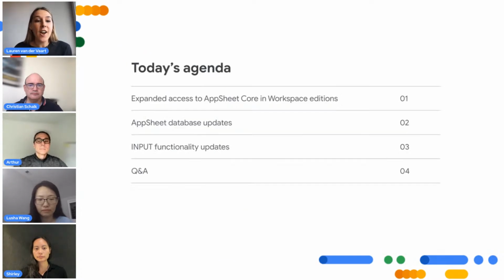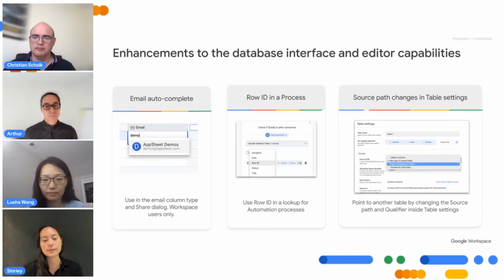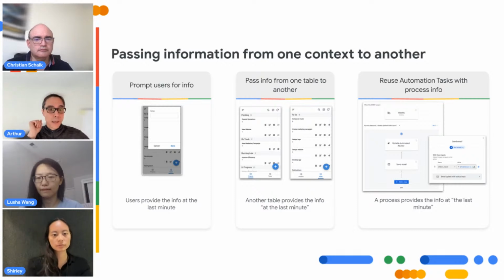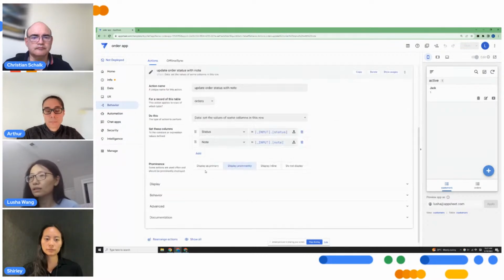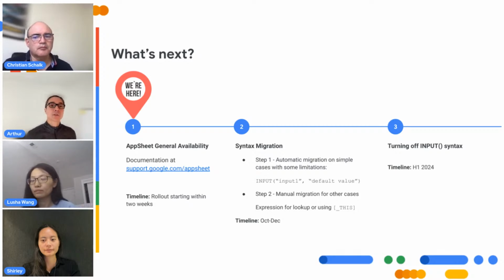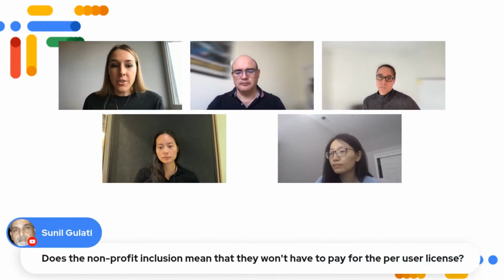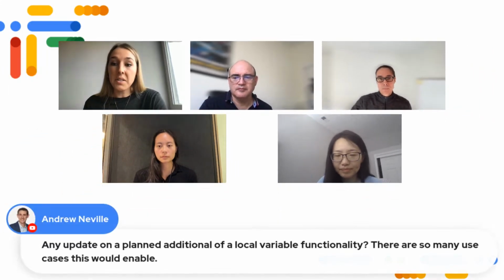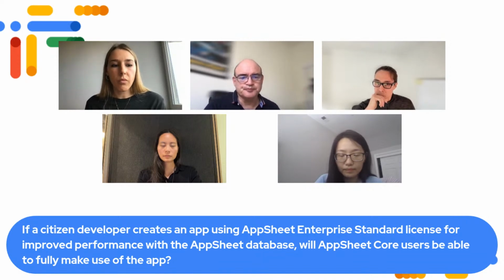Updates to AppSheet databases, INPUT functionality, and expanded access for Workspace editions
In this edition of AppSheet Office Hours, hear from members of the AppSheet team, as they provide recent product updates, demo the latest features, and answer your questions live.

In particular, we’ll be covering:
01:30 Expanded access to AppSheet Core in Workspace editions, plus a new Admin security setting
07:23 The latest updates and capabilities with AppSheet Databases
13:25 Updates and additional support for INPUT functionality, which was previously released in beta
           25:15 Live demo of INPUT functionality
           31:45 What's next for INPUT functionality
36:51 Q&A